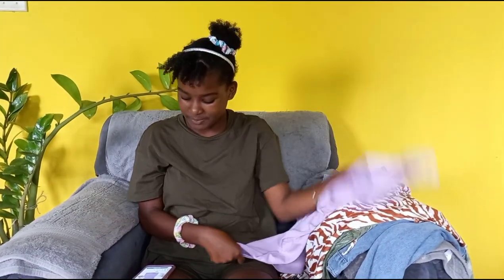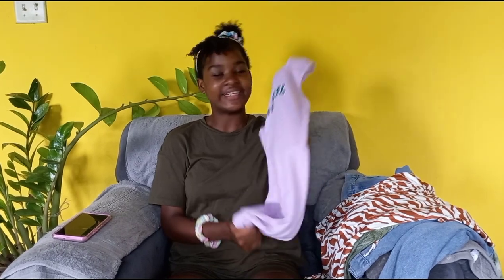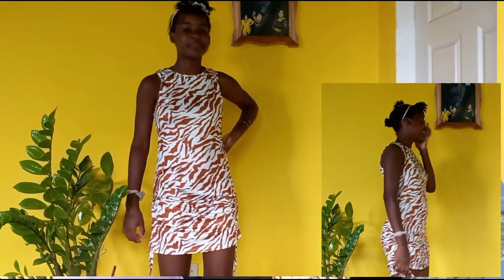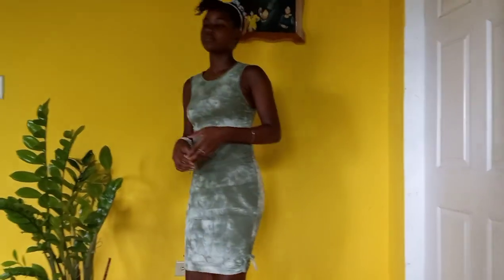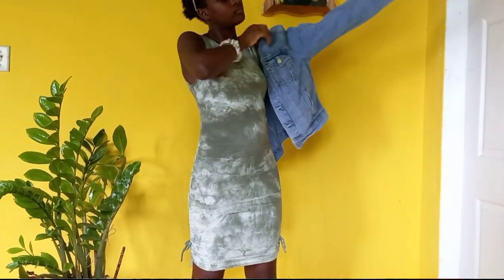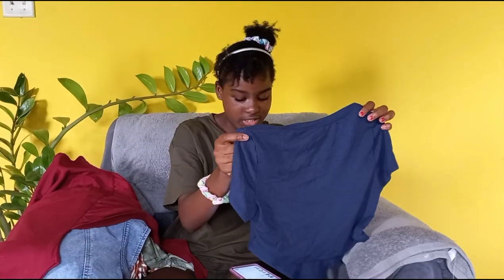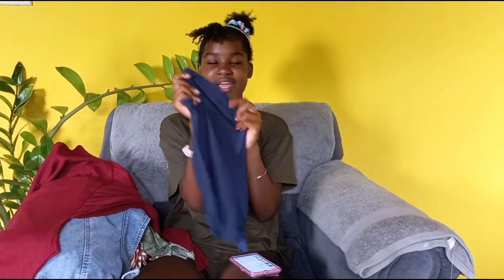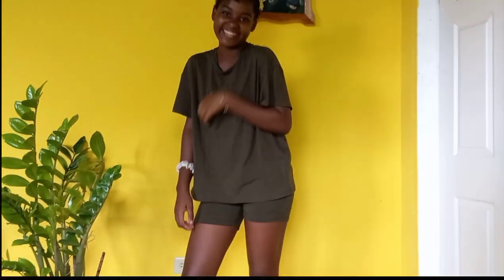Shein Teen Girl Try On Haul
Follow Tavia on Tik Tok @ ta_vi_a

Clothes Details

Asymetrical Hem Rib-Knit Top

Button Front Flap Pocket Tracker Denim Jacket

Teen Girls Letter Graphic Bodycon Dress

Teen Girls Drawstring Ruched Tie Dye Dress

Ruched Tie Front Solid Bodycon Dress

Drop Shoulder Solid Top and Biker Shorts Set

Zebra Striped Drawstring Side Bodycon Dress